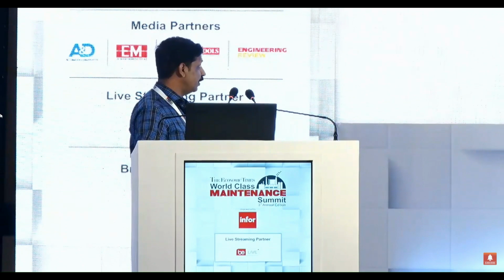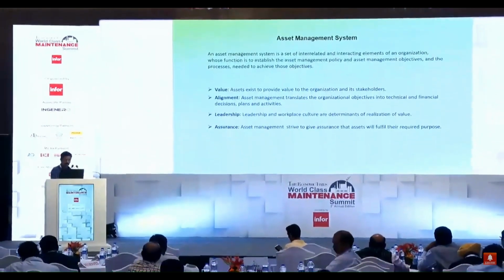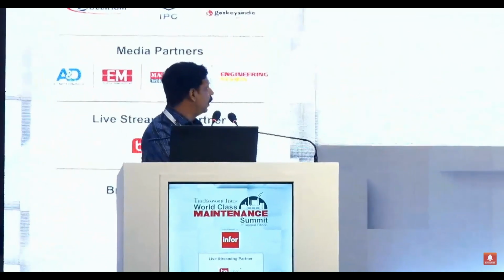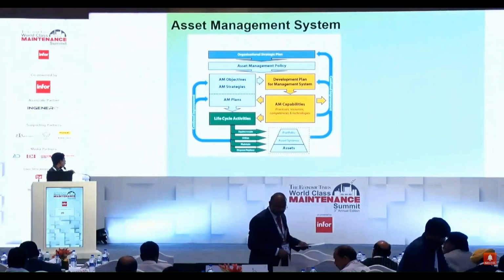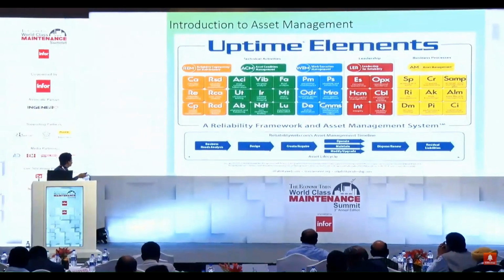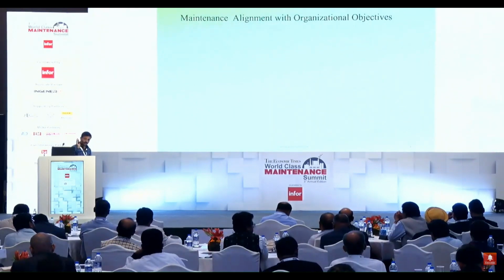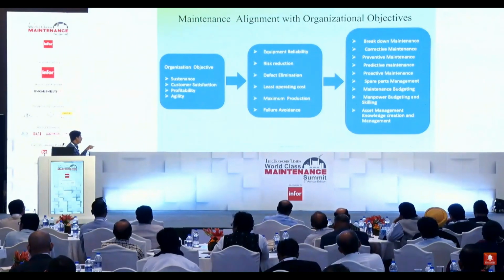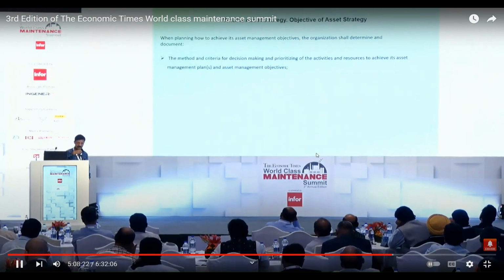Maintenance Submit dec 2019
Asset  Strategy Development and deployments. Asset Maintenance frameworks,  ISO 55000,  Asset policy and Strategy